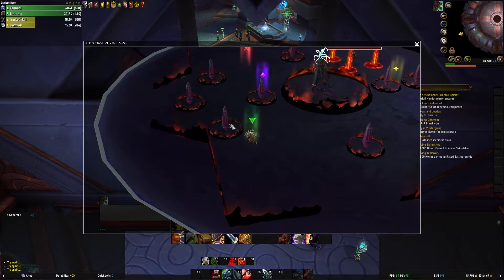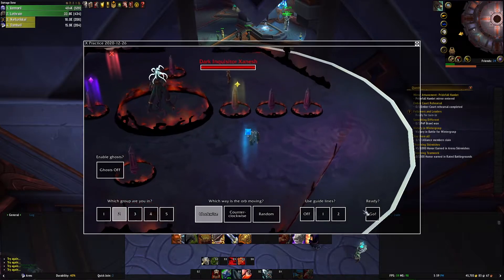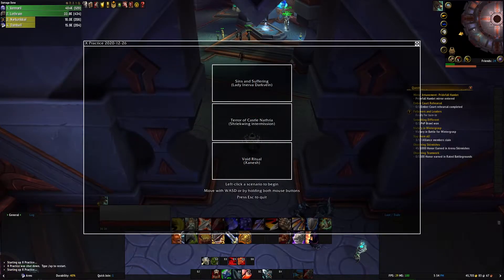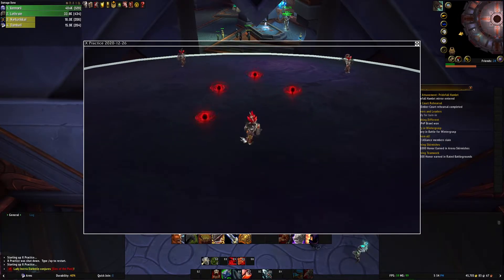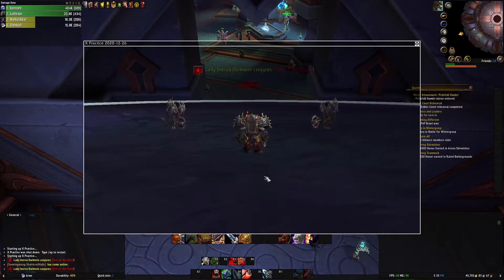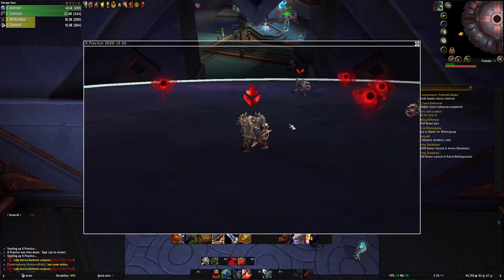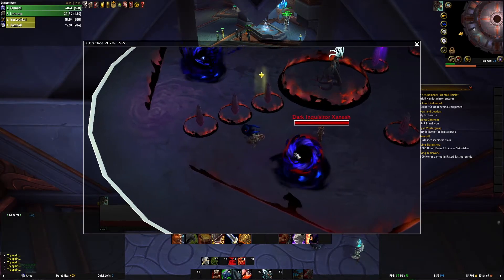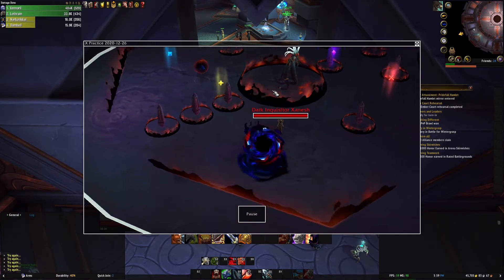X Practice - How to practice Shadowlands raid mechanics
X Practice - How to get practice Shadowlands raid mechanics